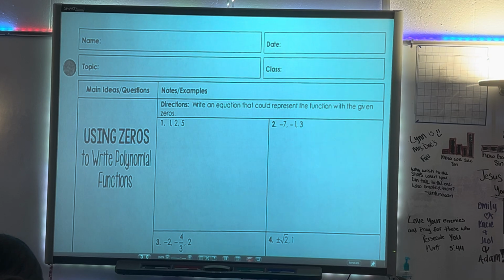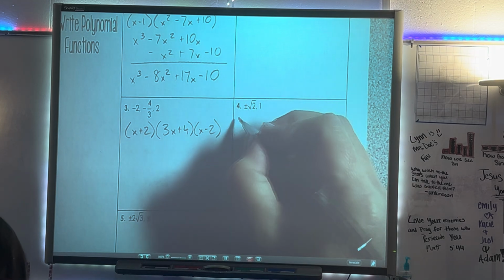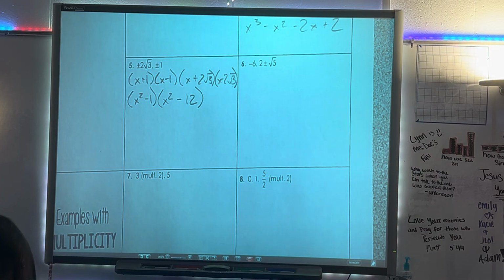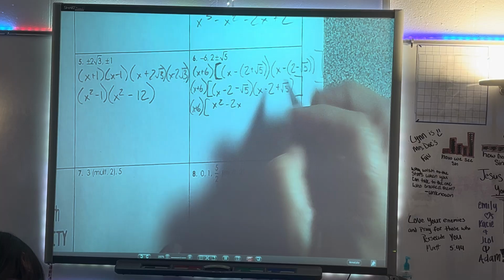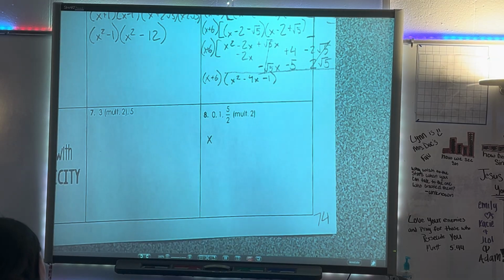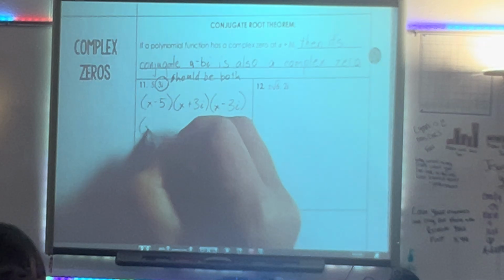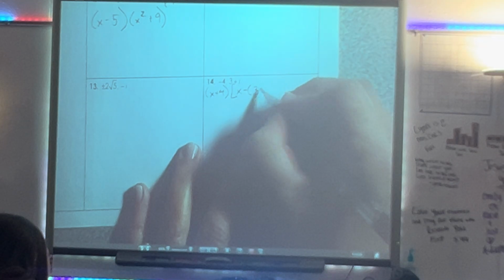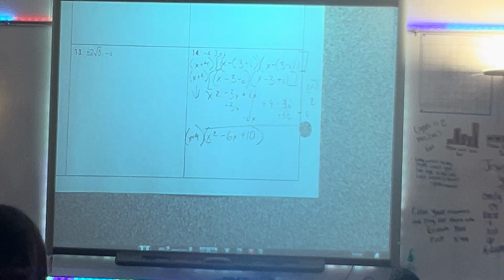3-10 Write Polynomial Functions